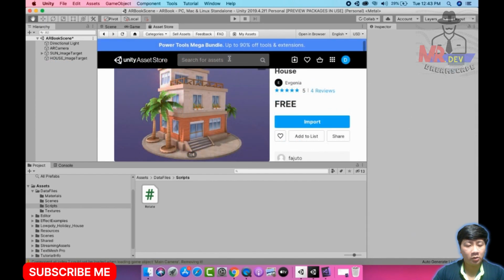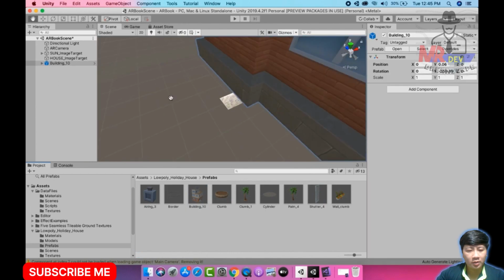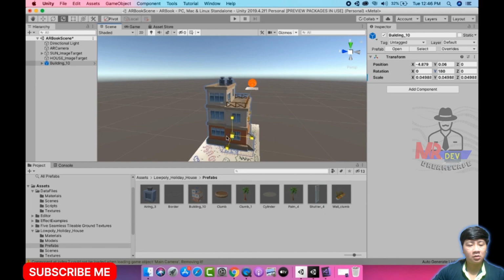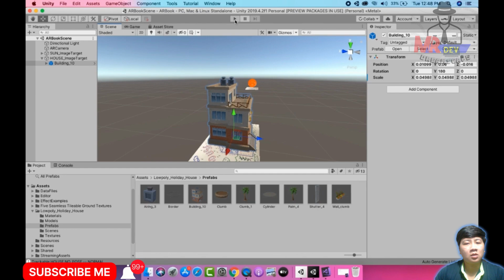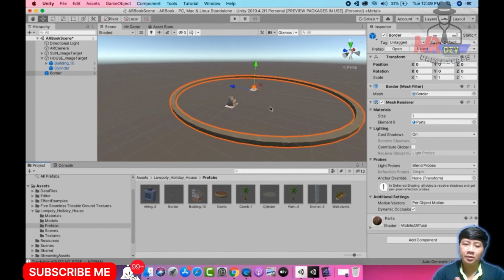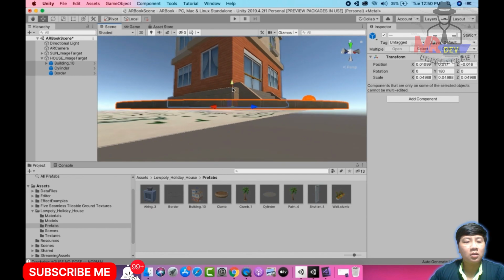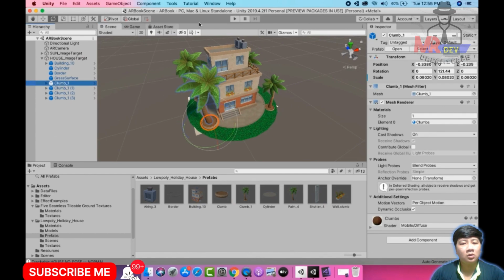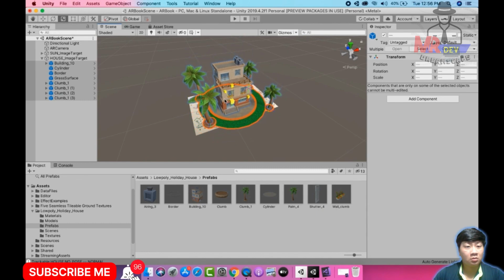Guide to Creating an AR Book | Unity | Part 5: Customising the House Image Target